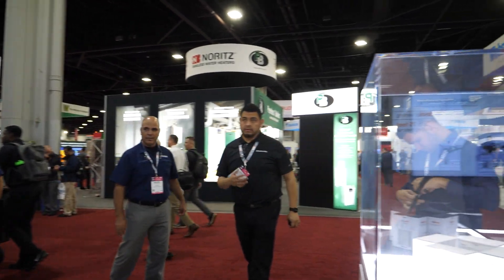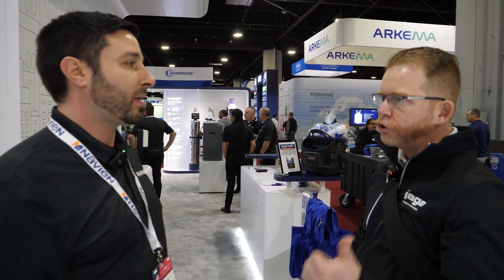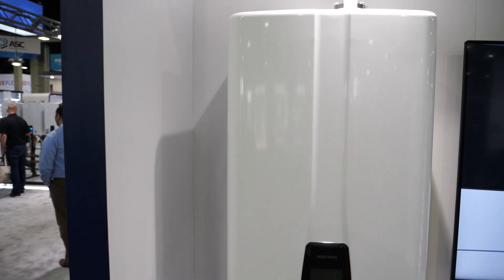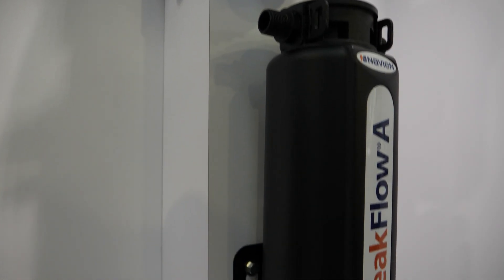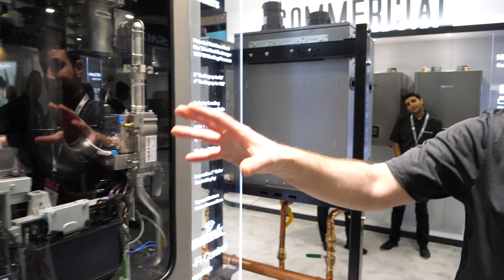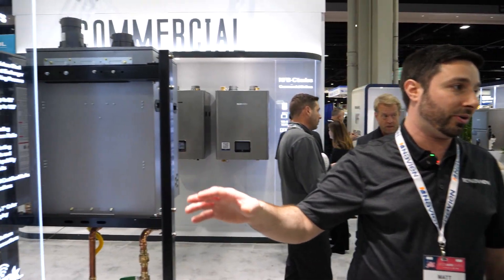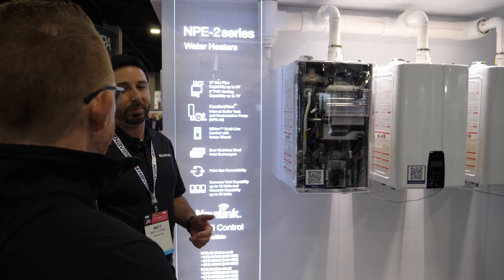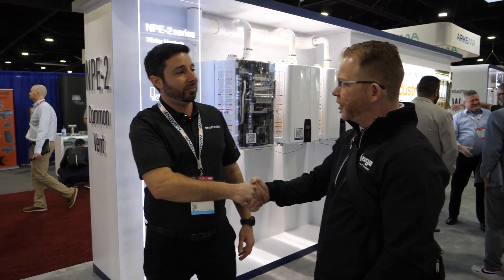Walk 'N Talk, AHR Expo 2023: New Navien Products Technical Review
Join us on a Walk 'N Talk through the 2023 AHR Expo, where our host Michael Ridler (Eden Energy Equipment), is joined by Matthew Curro (Navien) for a technical review of Navien's new products they have coming and improvements to their existing products.